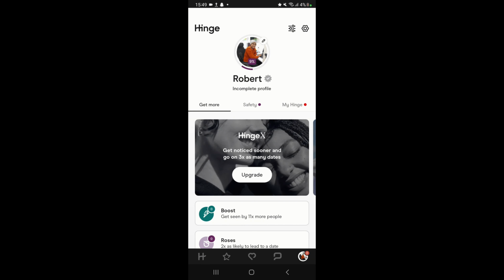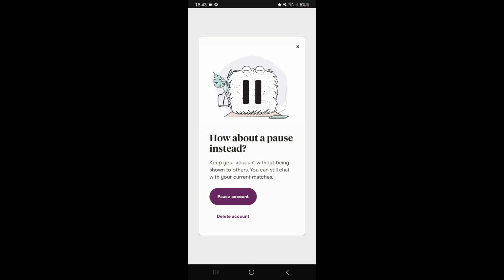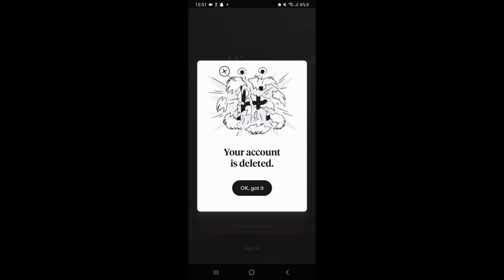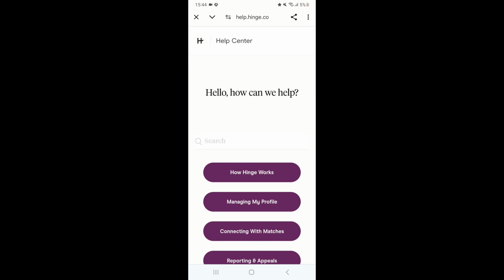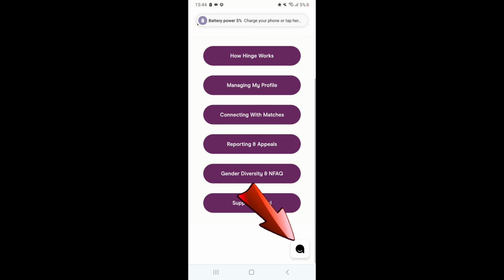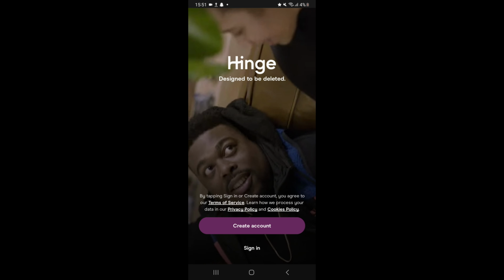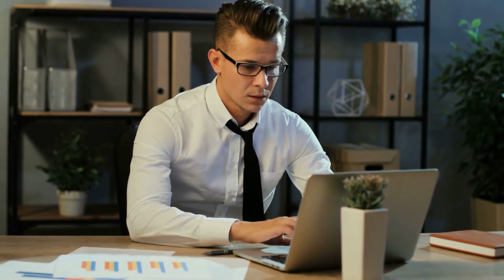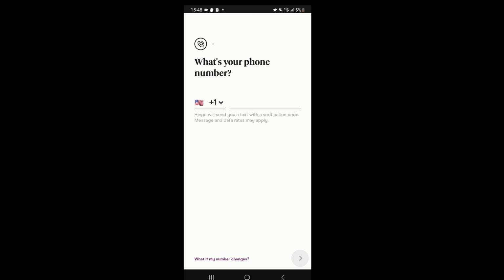How To Recover Deleted Hinge Account? Easy & Quick Guide!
Struggling to recover your deleted Hinge account? In this video, we’ll show you step-by-step how to restore your Hinge profile, get back your account after deletion, and reset it easily. Learn the best methods to recover your Hinge account, recover deleted profiles, and troubleshoot common issues. Don’t worry about losing your matches, watch now and get back on Hinge today!